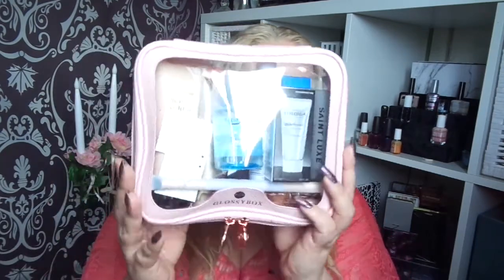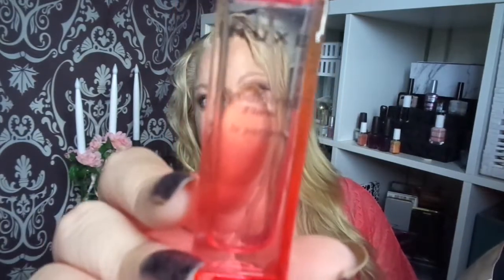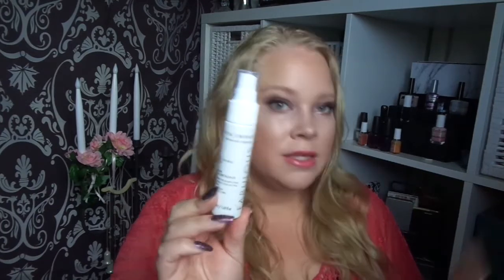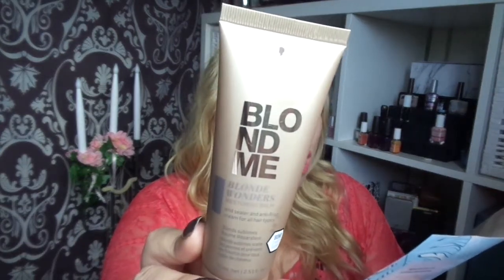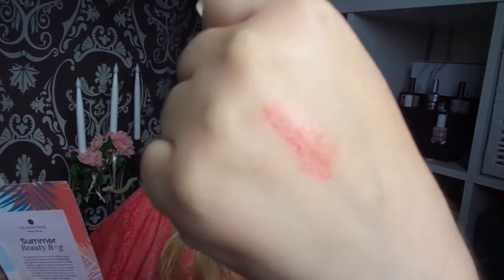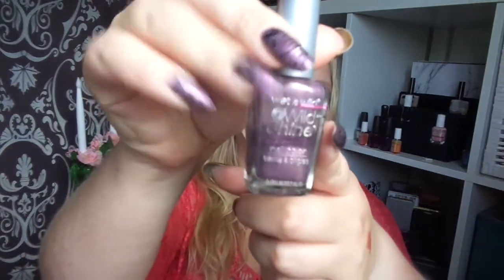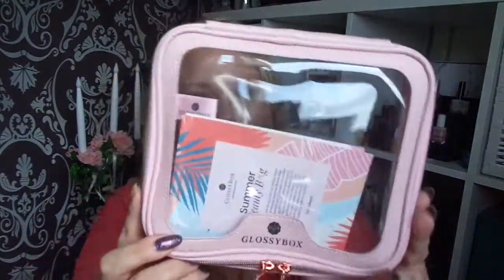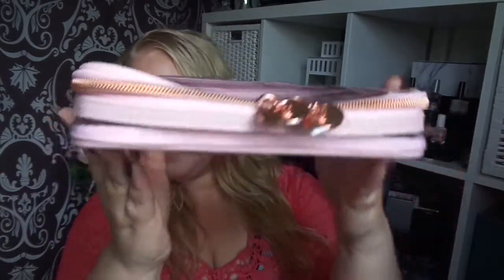Glossybox // Limited Edition Summer 2021 // Sweden